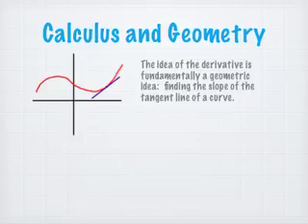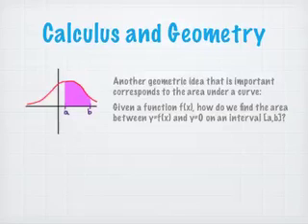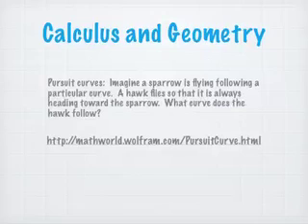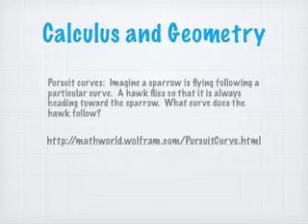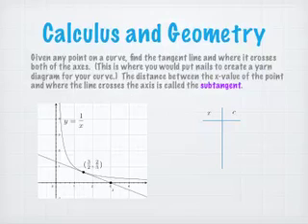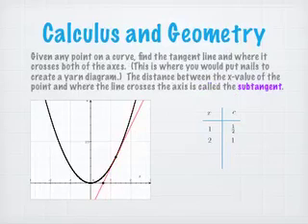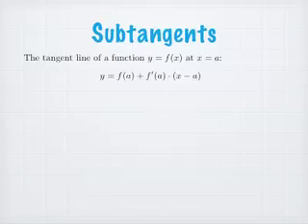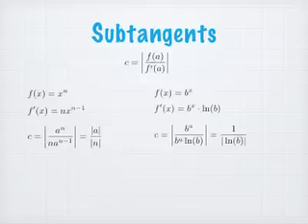Subtangent Explanation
The textbook "Calculus for Life Sciences" by C. Neuhauser introduces the derivative of the exponential by discussing an obscure concept called the "subtangent".  To motivate why mathematicians might be interested in such a thing, I put together this presentation about several different ideas in geometry and calculus that are related.  (Sorry, the last 30 seconds lost the slide, but there really isn't anything new to see.)